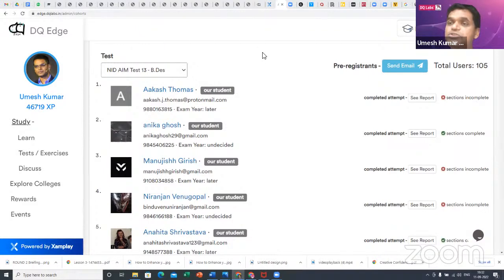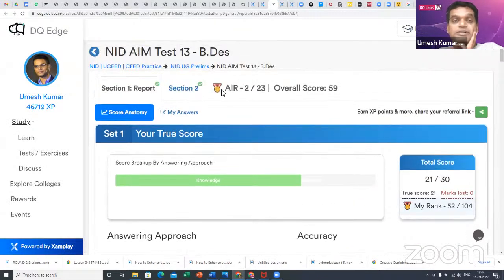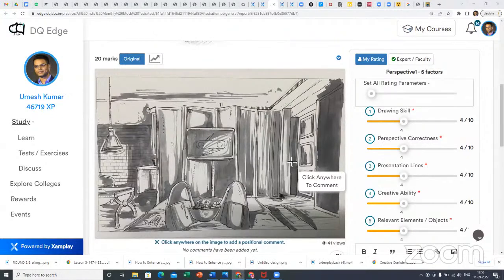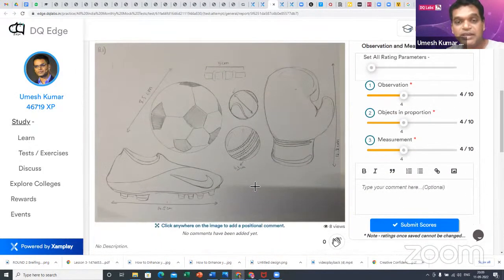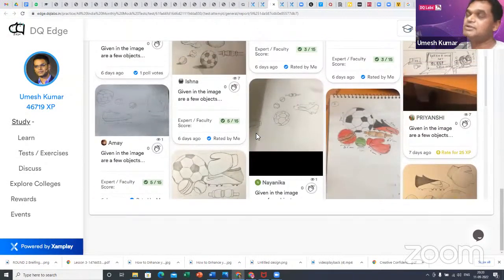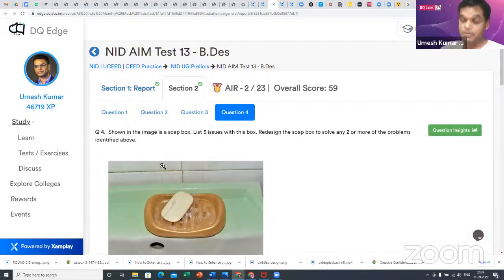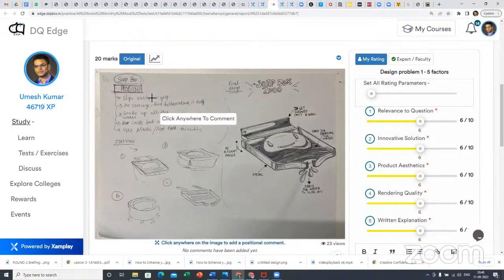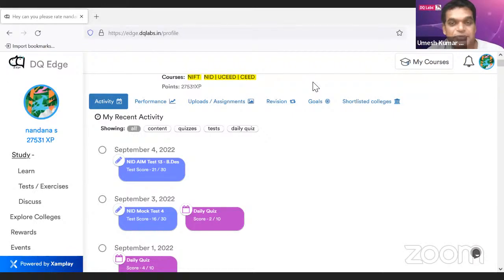NID All India Mock test 13 - review